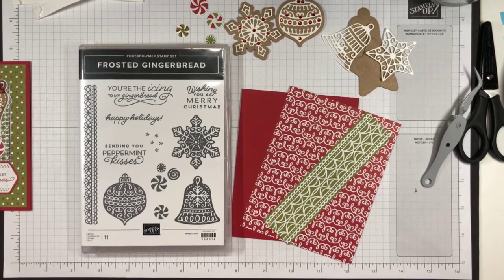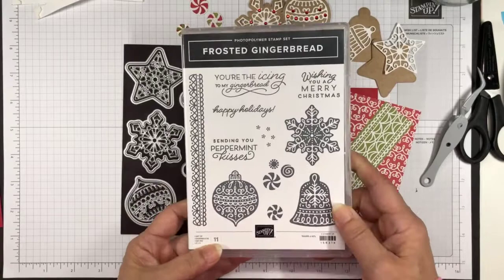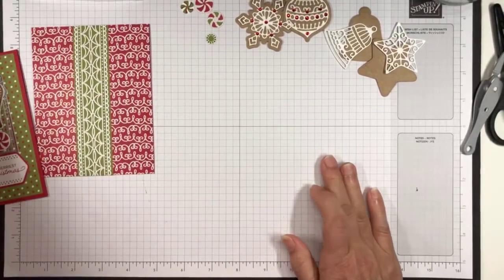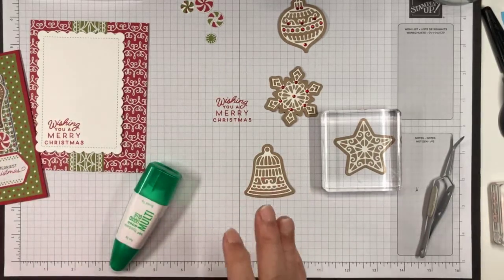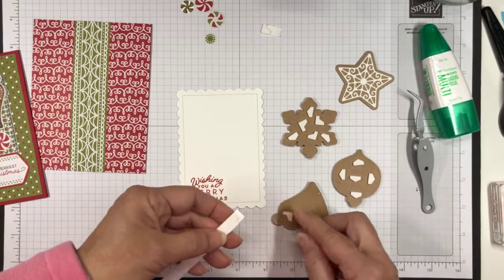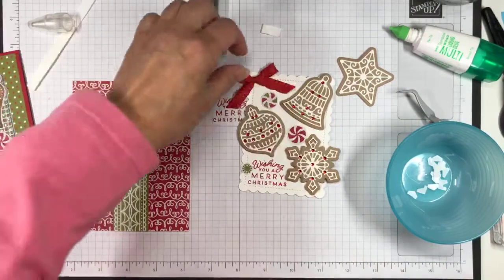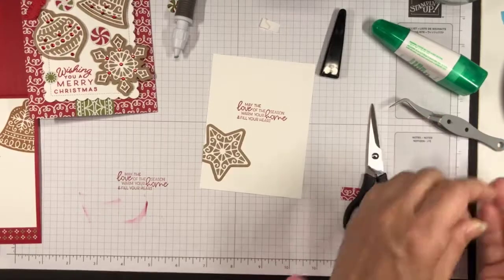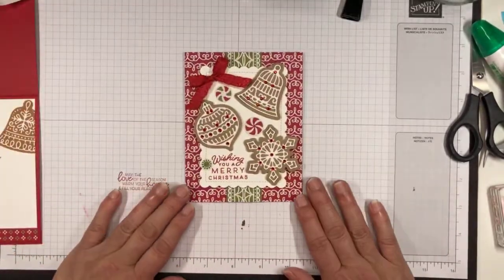Stampin' Up! Frosted Gingerbread Christmas Card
I make a Christmas card full of cookies and peppermints with the Stampin' Up! Frosted Gingerbread bundle.  Against a background made with the Gingerbread and Peppermints 6" x 6" designer series paper, I make three Christmas cookies from Kraft card stock with white icing using the dies in the bundle.  The cookies are decorated with red rhinestones and adhered to a scalloped panel and finished with a bow.  The inside of the card is has another cookie and some stamped peppermints.  This is such a versatile bundle and fun to play with.

Details including card stock cuts and links to products can be found in this blog post